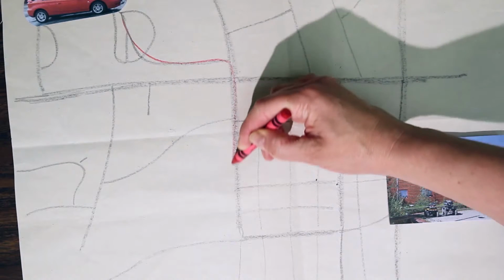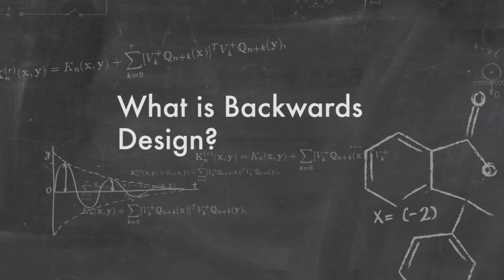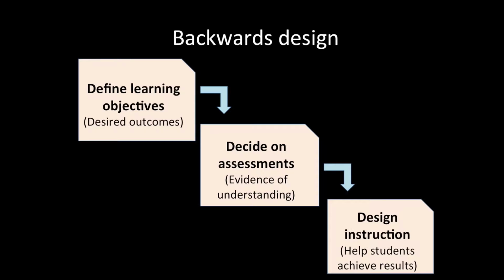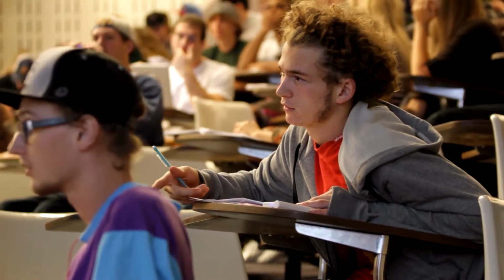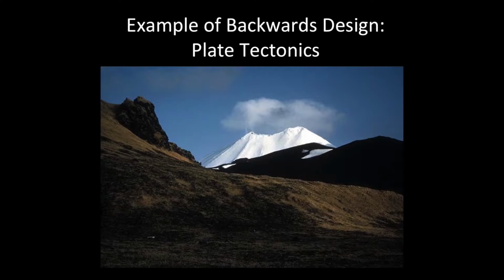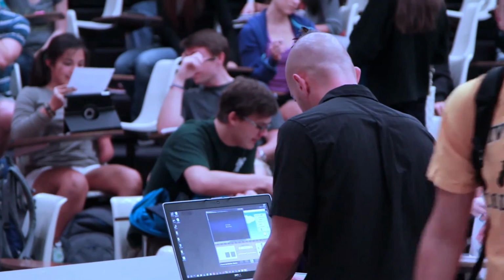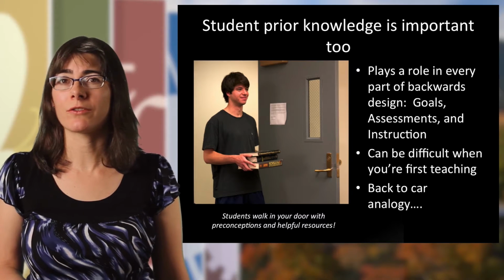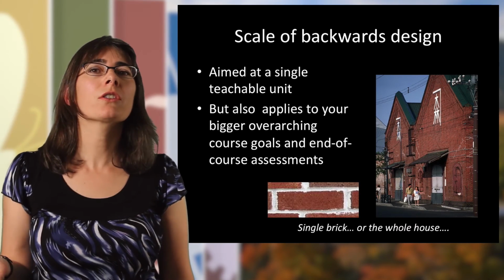CIRTL1x_M3_video_3.2.1 Introduction to Backwards Design_v1.mp4